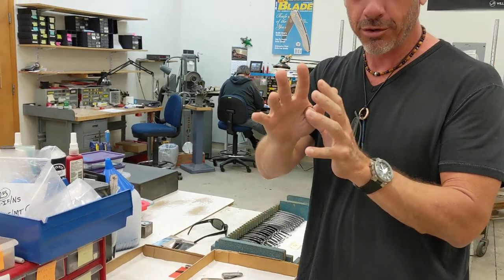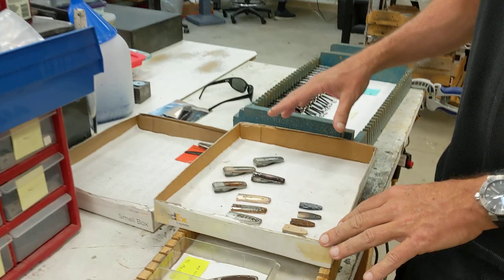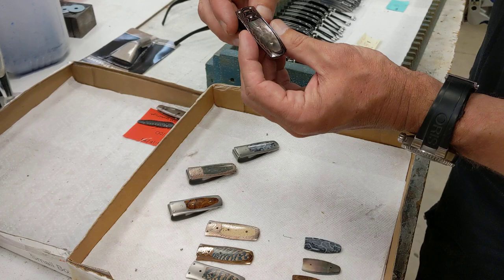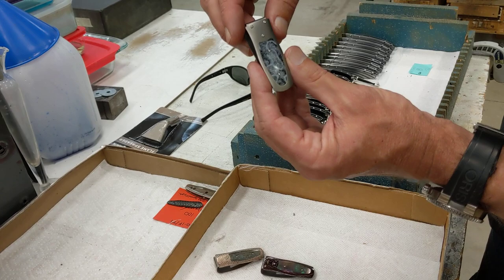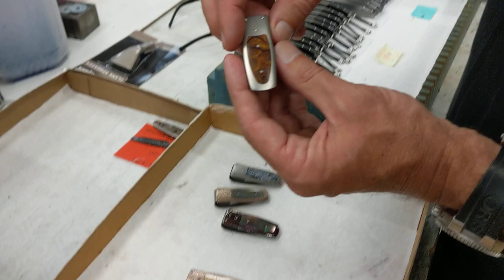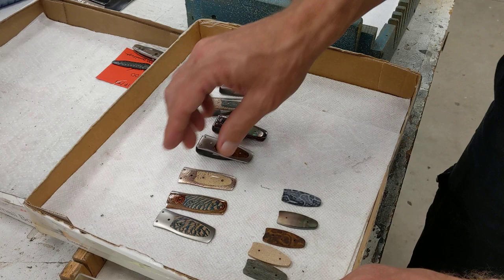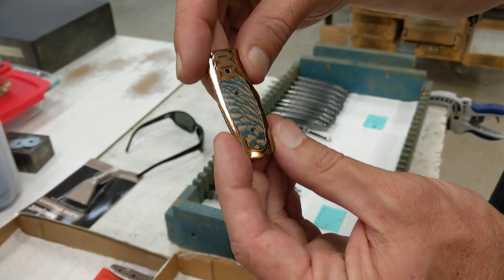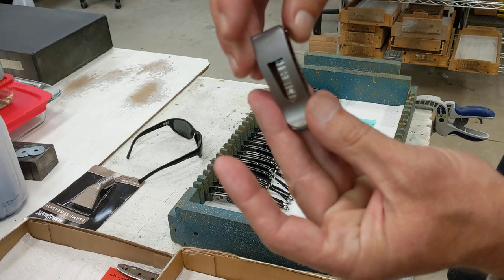In the Studio | Money Clip Prototypes Fresh From the Studio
William Henry Founder and Lead Designer Matt Conable walks us through the very latest coming from the studio...See the new William Henry money clip prototypes before anyone.

William Henry is an American brand creating timeless personal style for men through unique accessories crafted with honor and integrity. The brand earned its fame for creating exclusive and award-winning pocket knives, and transforming the archetype of all tools into a superb piece of functional jewelry for men. Today’s collections also include men's jewelry, writing instruments, money clips, cuff links, key chains. The seamless integration of classic natural materials, precious metals & gemstones, and state-of-the-art alloys is a hallmark of William Henry’s work. But what makes this brand so distinctive is that it has proudly retained the aura and feel of an artisan workshop, where most pieces are designed and created exclusively in limited, often unique editions.